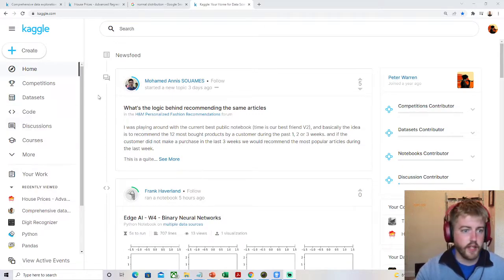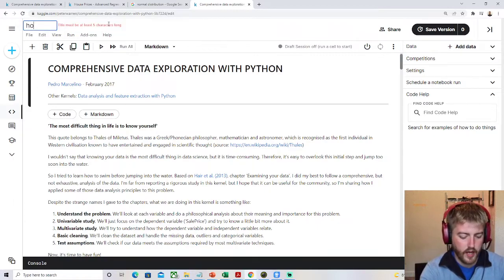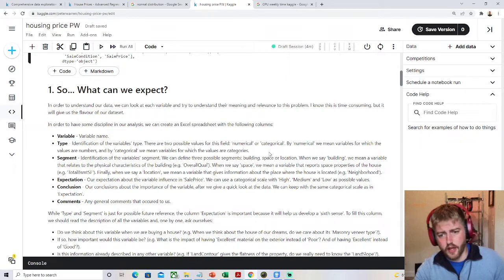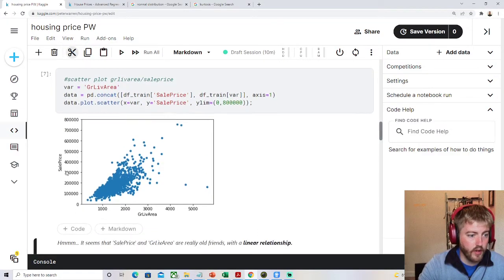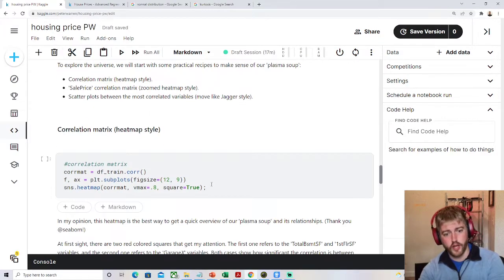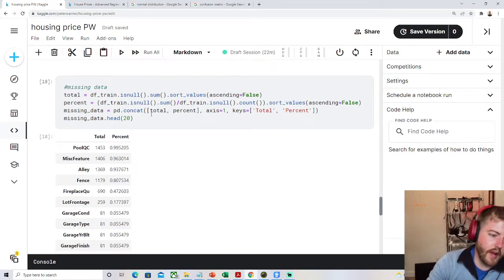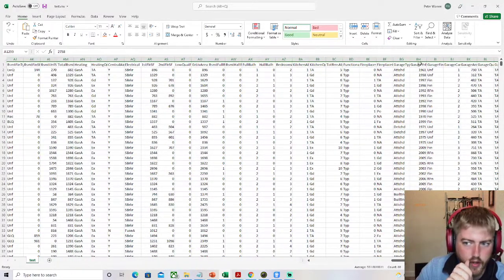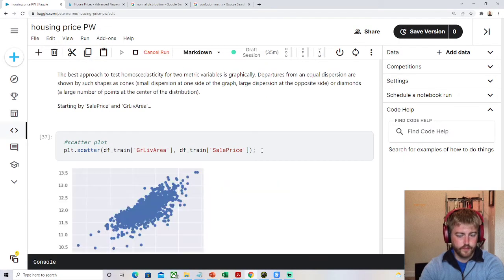Kaggle Basics 1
Basic Introduction to Kaggle

This is a video series that will help you navigate Kaggle and learn to use codes on Kaggle. This series will cover the housing prices dataset and the Starcraft 2 rank prediction dataset.

The video shows the user how to navigate the website and use basic codes for ML or NN methods.